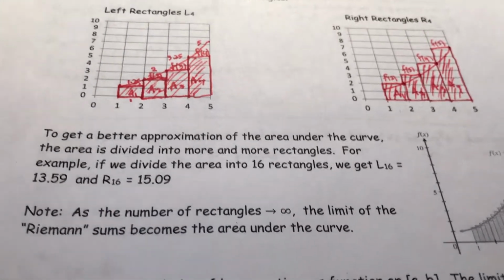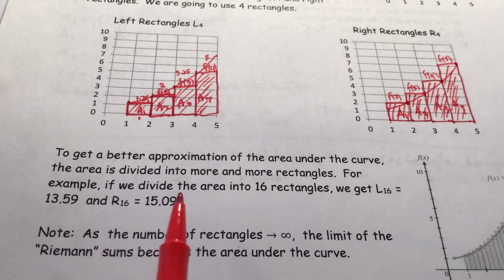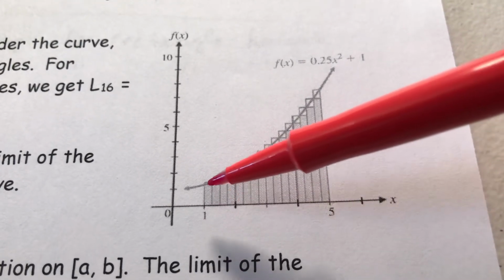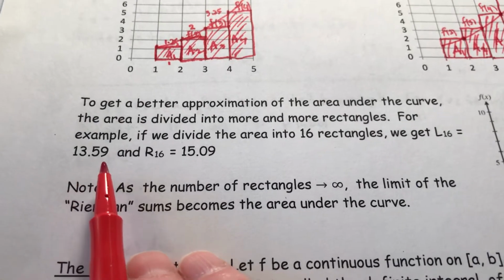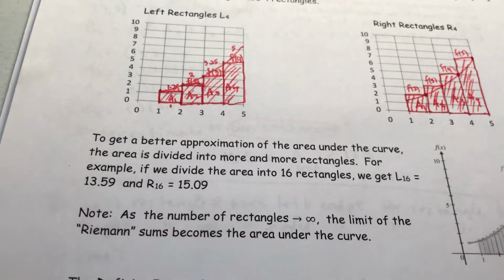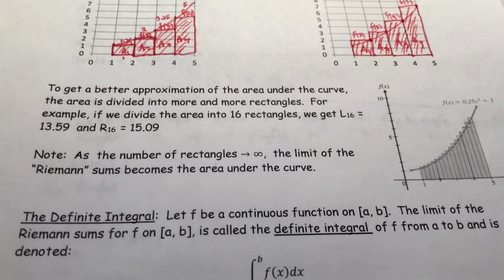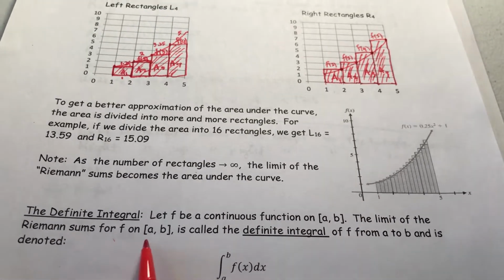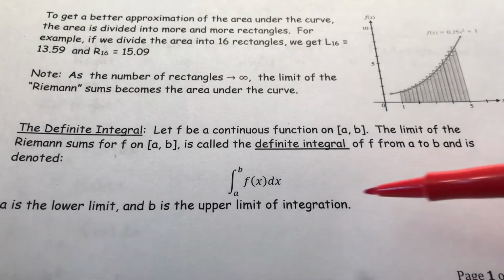5.4 Intro L16, R16